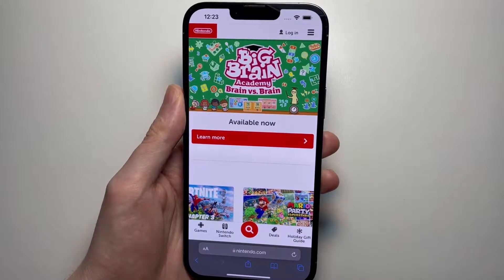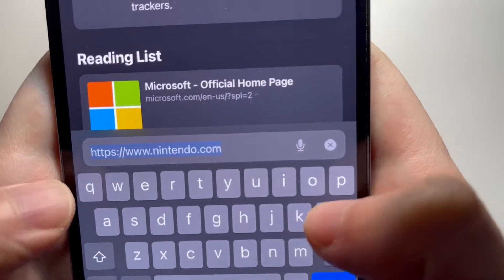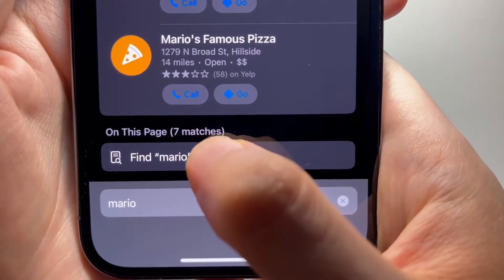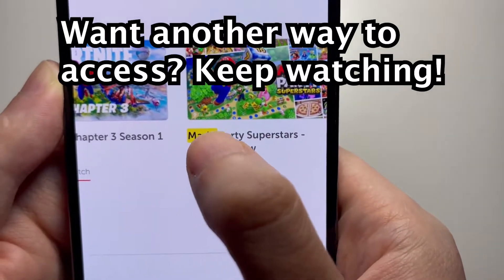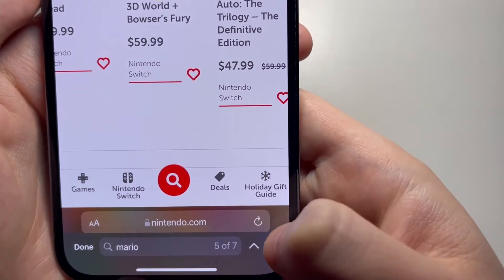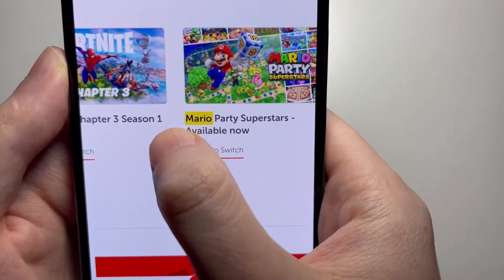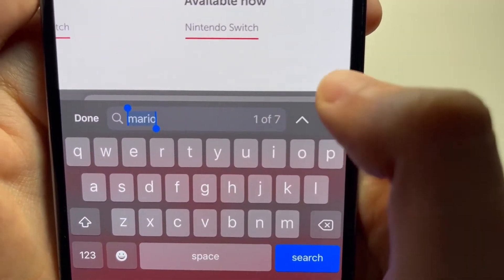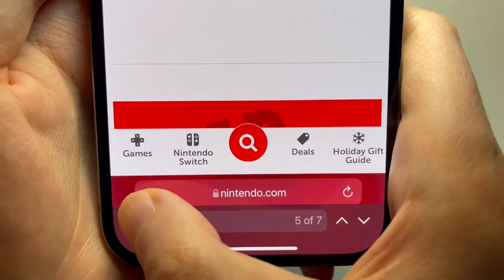How to Search Text in Safari for iPhone (Easy)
How to find text within the Safari Internet browser pages for iPhone 13 or any other iPhone running iOS 15.